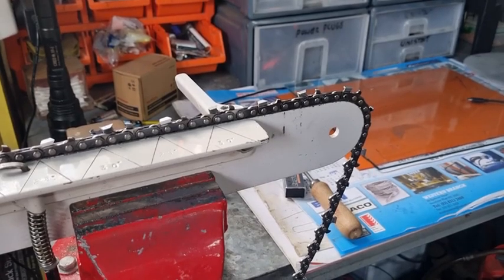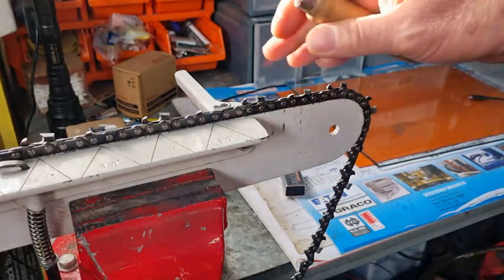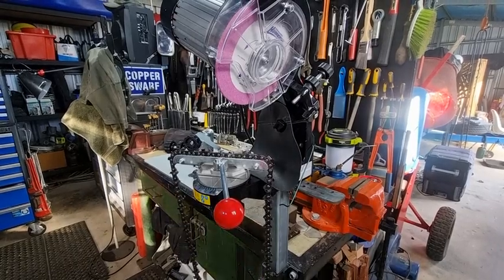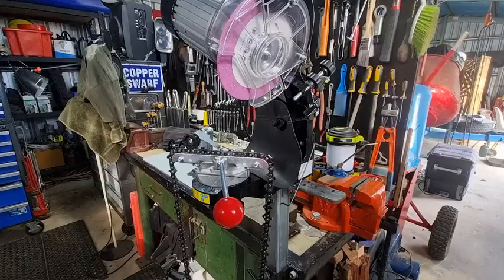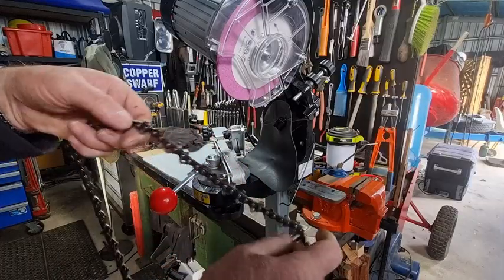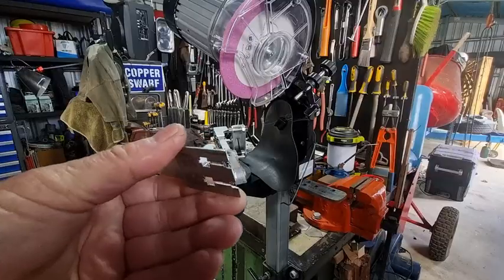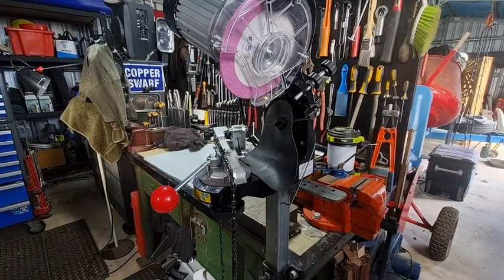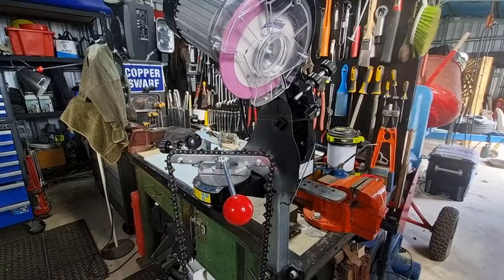How to get your chain teeth the same length when sharpening your chain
If a chainsaw grinder appears to be grinding more material from one side of the chain than the other, it's likely due to incorrect setup or variations in the chain itself. Uneven tooth length or improper grinder settings can lead to one side being over-sharpened. Additionally, variations in tooth length, even on new chains, can exacerbate this issue.

Here's a more detailed breakdown:

1. Chain Variations:
New chain inconsistencies:
Even brand new chains can have slight variations in tooth length, sometimes up to 0.4 millimeters, according to some videos.

Deformed teeth:
The process of punching and folding teeth can also lead to inconsistencies in shape, especially near the top, making accurate measurement challenging, according to a YouTube video.

Manufacturer variations:
Different manufacturers may have varying tolerances for chain tooth length, potentially leading to noticeable differences between sides, according to some videos.

2. Grinder Issues:
Incorrect setup:
If the grinder isn't properly aligned or adjusted for the specific tooth angle and depth, it can grind more material off one side than the other.

Dresser wear:
Grinding wheels can wear down and deform over time, affecting the angle and consistency of the grind.

Wheel wobble:
A wobbly grinding wheel can cause uneven grinding, potentially only engaging a portion of the wheel with the tooth.

3. User Error:

Uneven filing or grinding:

A user might be applying more pressure or making more passes on one side of the chain than the other, leading to uneven sharpening.

Starting point:

If you start grinding on the shortest tooth, you'll naturally grind more off the longer teeth, exacerbating the difference.

How to address the issue:

Check and adjust the grinder:

Ensure the grinder is correctly set up for the chain type and tooth angle.

Measure tooth lengths:

Use a caliper to measure tooth lengths and identify which side has longer teeth.

Compensate while grinding:

If you notice a difference, try making more passes on the shorter side or adjusting the grinder to compensate.

Dresser the wheel:

If the grinding wheel is worn, dressing it (reshaping it) can help restore its original profile.